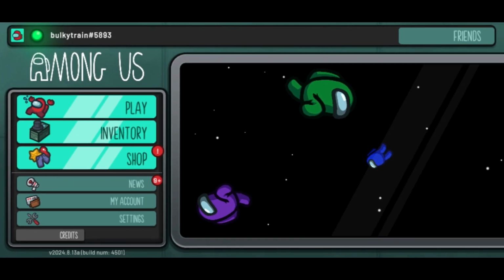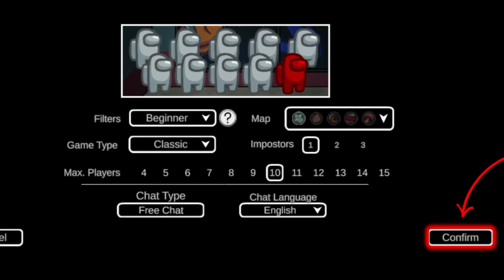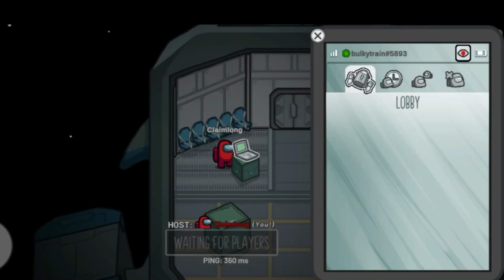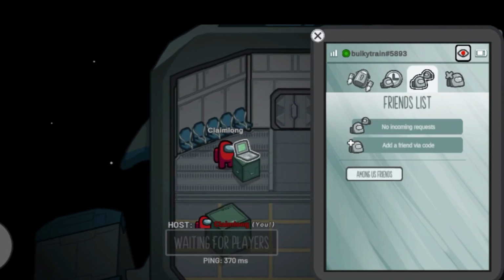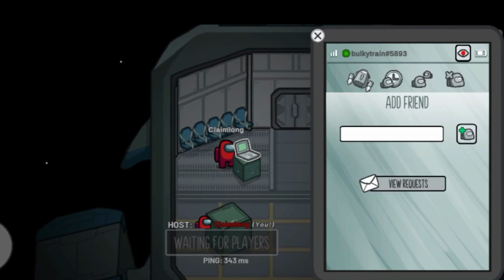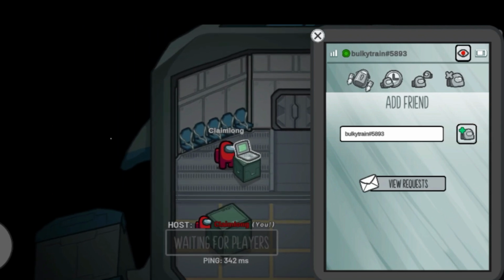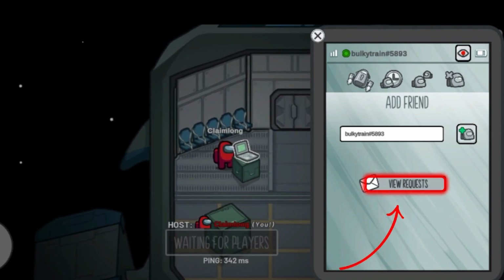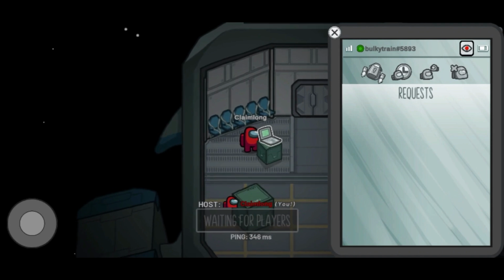How To Join Friends Game In Among Us (2025 Updated Way)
In this Tutorial you'll learn How To Join Friends Game In Among Us in 2025.

"Want to join your friends for a game of Among Us? In this tutorial, we'll guide you through the simple steps to join your friends' games, whether you're playing on PC, mobile, or console.

We'll cover everything from creating or joining a private lobby, entering the game code, and ensuring everyone is connected. Our step-by-step guide makes it easy to team up (or betray) your friends in Among Us.

By following our instructions, you'll be able to join your friends' games effortlessly and dive into the fun of Among Us together. Watch now to learn how to connect with friends and start playing!

Let's get ready for some intense and fun-filled sessions!"

By The End Of This Tutorial, You'll Have a Fully Known By How To Join Friends Game In Among Us